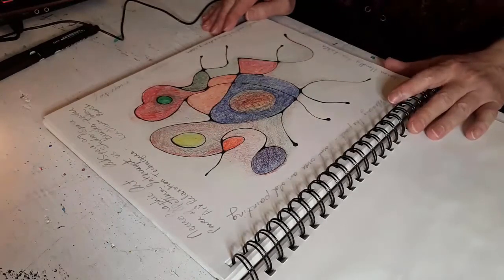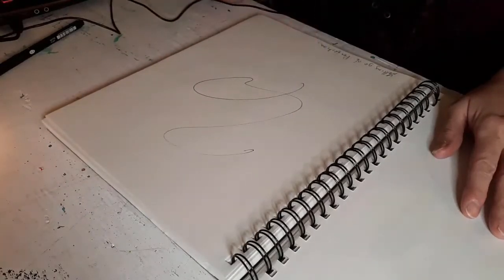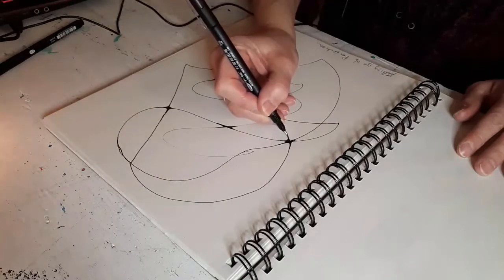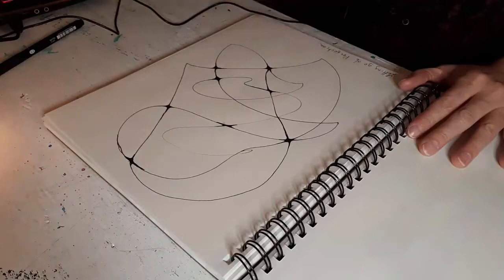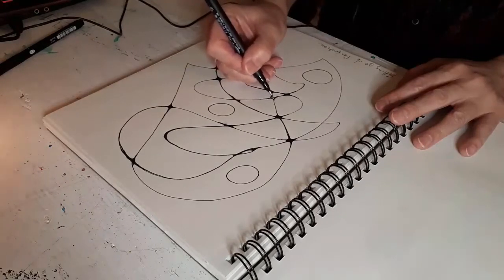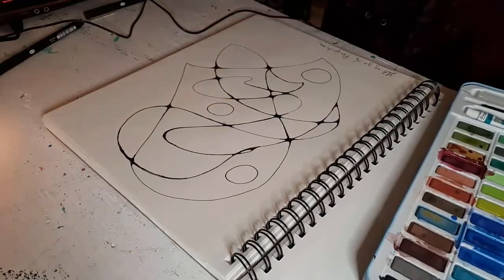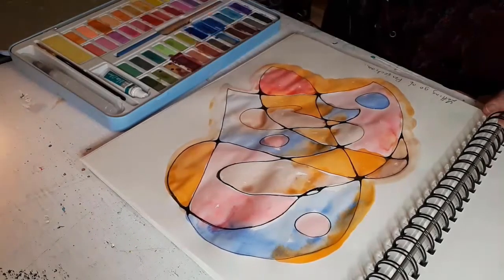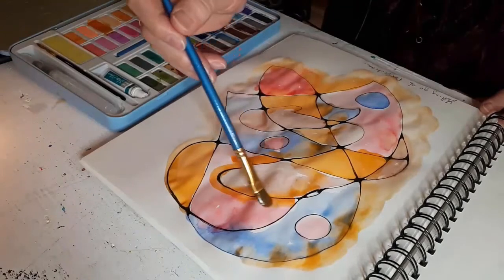Learn an Art Relaxation Neuro Inspired Technique explained by Ann-Marie Cheung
Here's a Relaxation Drawing Technique inspired by Neurographic art that anyone can do. Great if you need to destress and need some calmness and relaxation in your life. I also show you a few Yoga Mudras.Try it out and let me know what you think. [LIVE]

🎨 Do you want to create a Spiritual Painting Practice?

ART SUPPLIES
Watercolor Paint Set 48 Colors

Premium Sketchbook

MY BOOKS
THE WHISPERS OF TREES

MANDALAS OF JOY - COLOURING BOOK